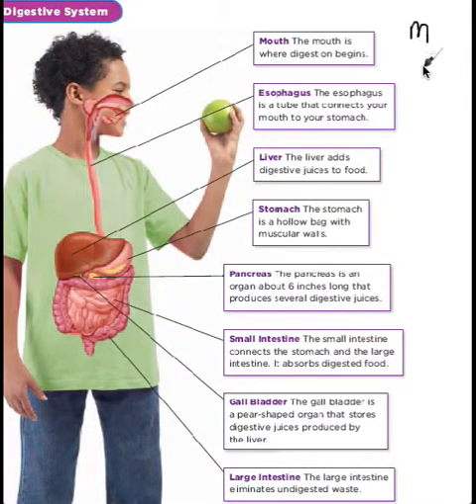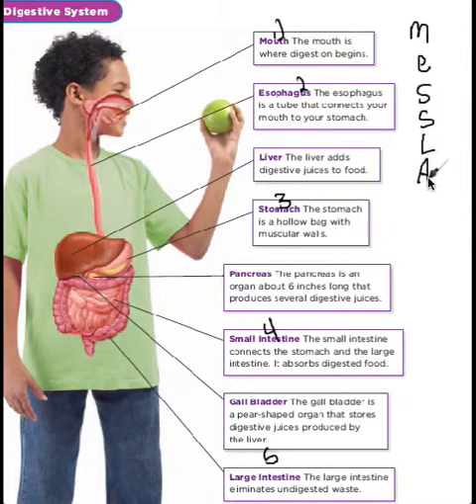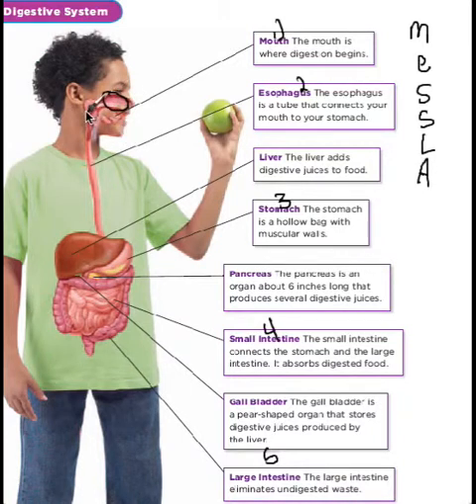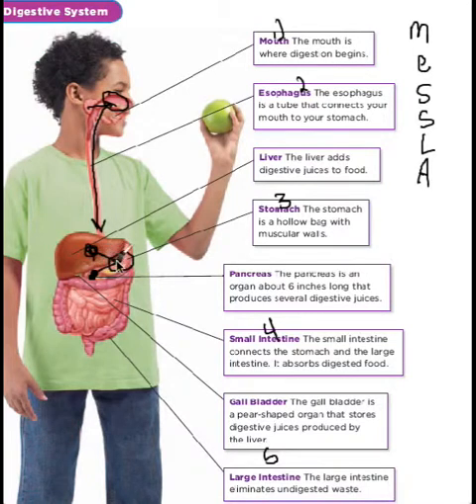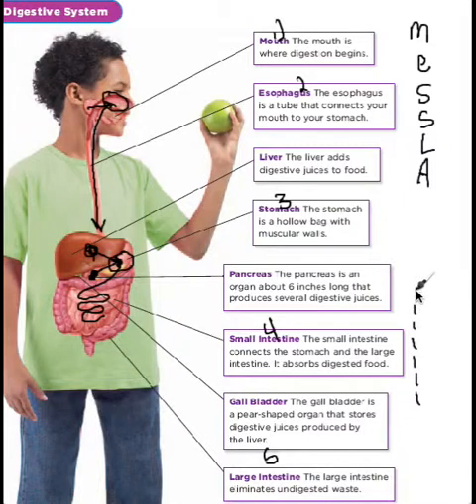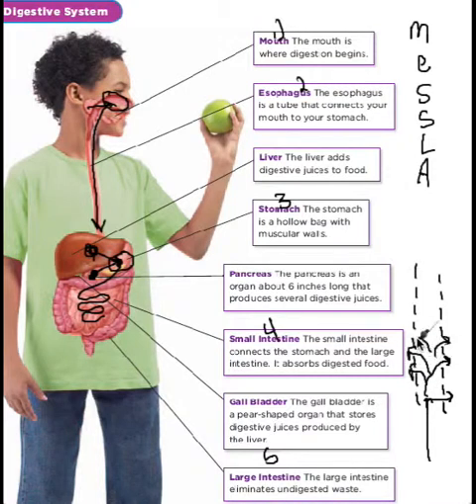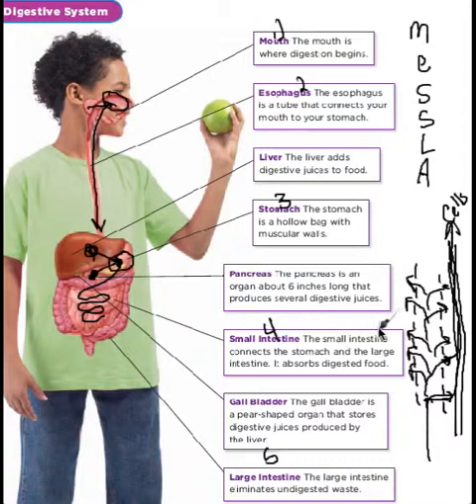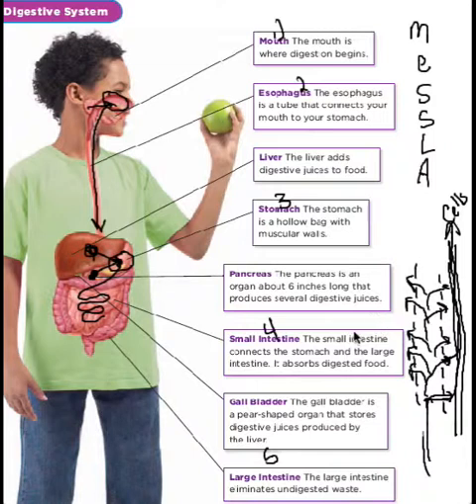The Digestive System